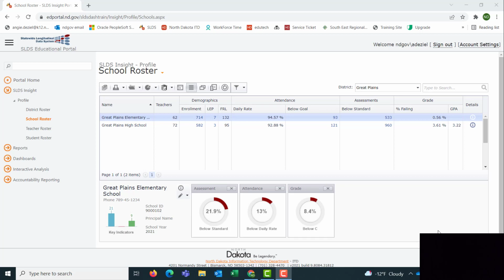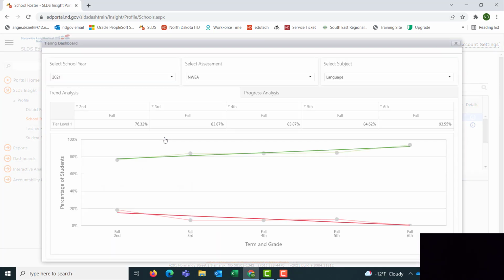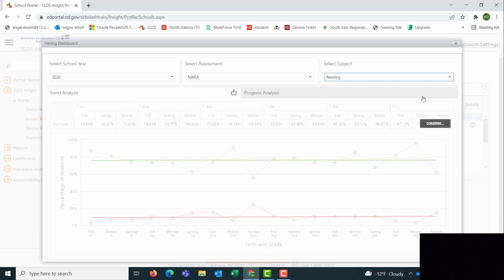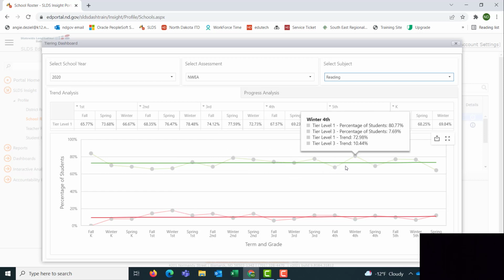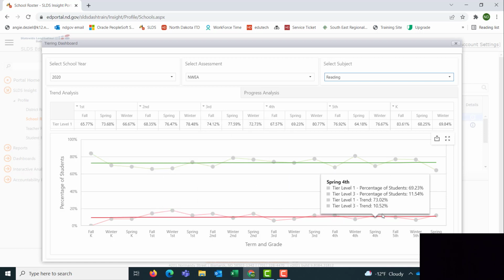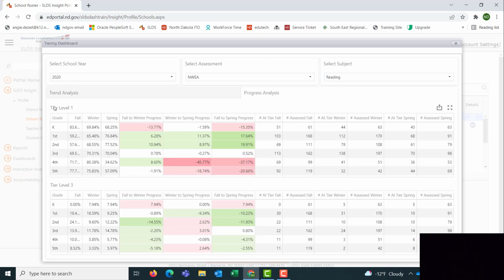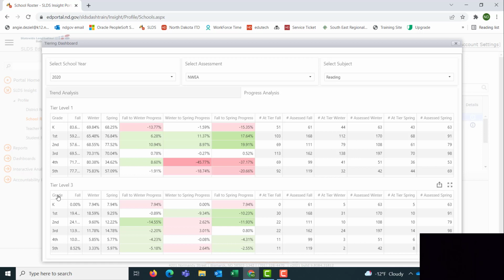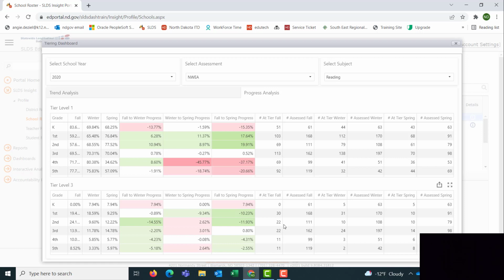School Roster-Tiering Dashboard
How well is your Tiering system working? Do changes need to be made to increase success?